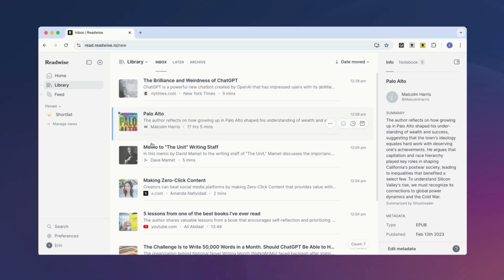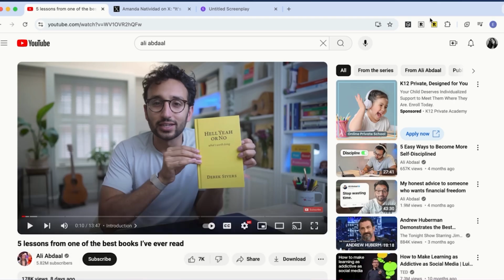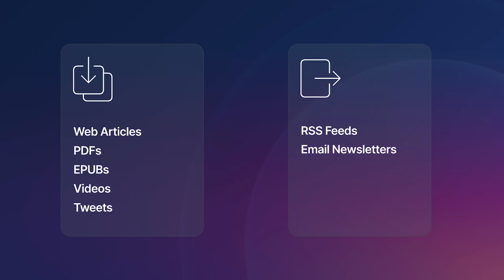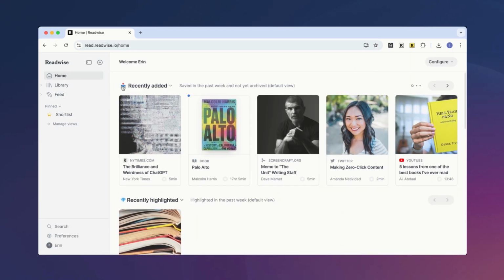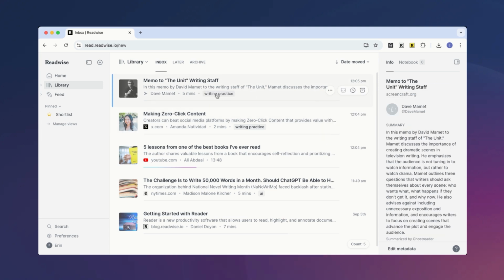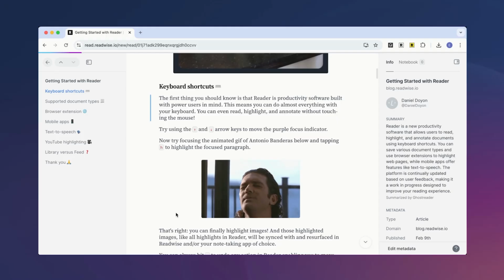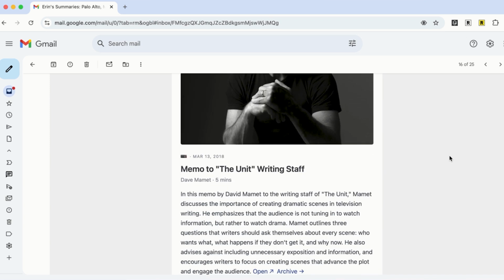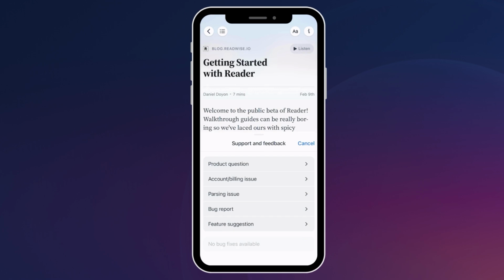Getting Started with Reader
Welcome to the essential beginners tutorial for Reader: our very own read-it-later app that helps you bring *all* of your reading into one place. That includes articles, books, PDFs, RSS feeds, email newsletters, Tweets, and videos.

*This video will teach you everything you need to get started:*

00:00 The Problem
00:15 What is Reader?
00:33 Installing web extension and mobile apps
00:40 Adding new documents on desktop
01:14 Uploading files from desktop
01:23 Subscribing to email newsletters
01:37 Importing your library from Pocket, Instapaper, or Omnivore
01:44 Saving documents on mobile
01:50 What's the difference between Library and Feed?
02:38 Importing feeds from another app
02:49 Home section
03:08 Keyboard shortcuts
03:50 Full-text search
04:05 Reading and highlighting
04:20 Exporting and searching your highlights
04:40 Text-to-speech
05:00 What is Ghostreader?
05:47 De-activate AI features
06:00 Submitting feedback and questions

*More Resources:*